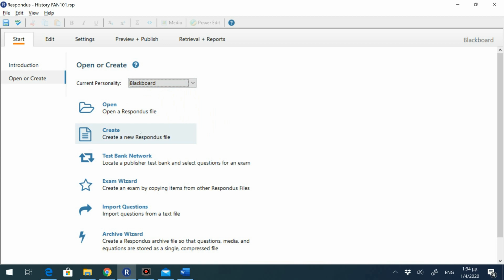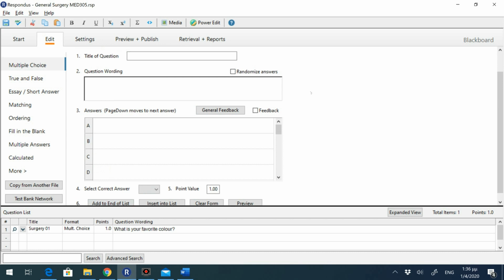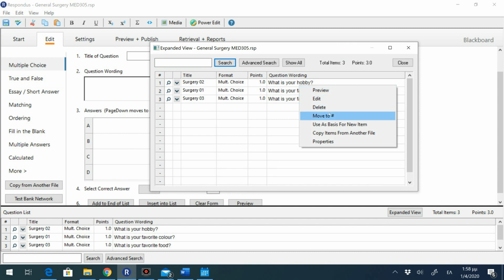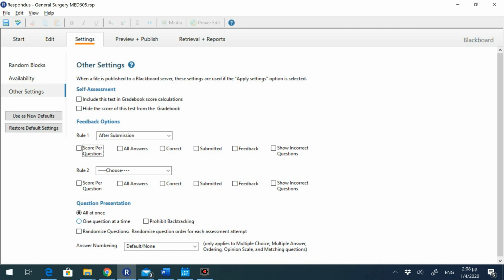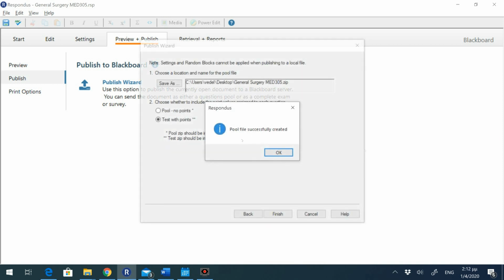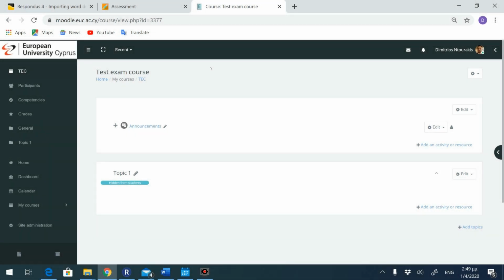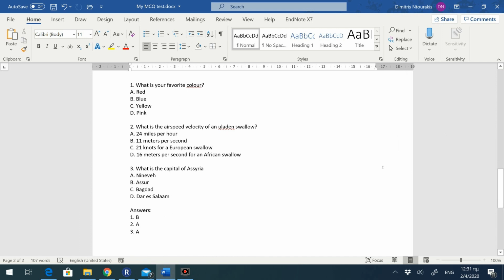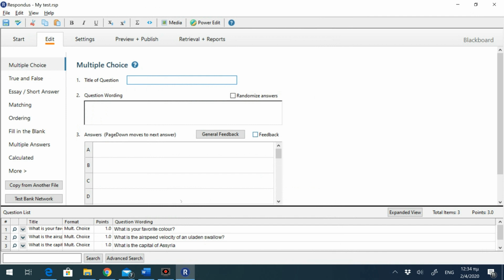Respondus 4.0 tutorial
This is a video tutorial on how to use Respondus 4.0.
It covers the following areas:
1) How to create a MCQ test.
2) Export the test.
3) Import the test in Blackboard Ultra.
4) Import the test in Moodle.
5) Transfer a test from Microsoft Word to Respondus.